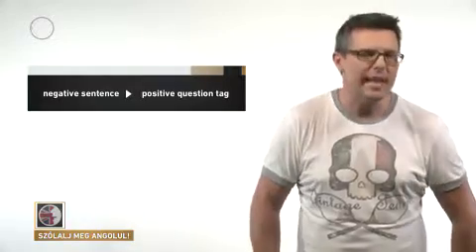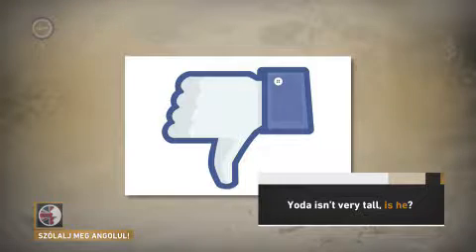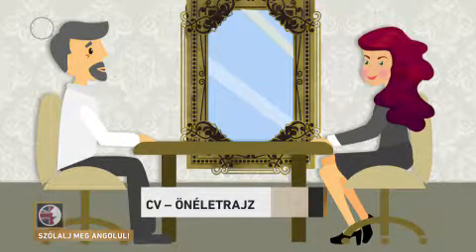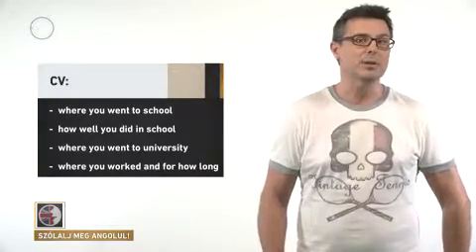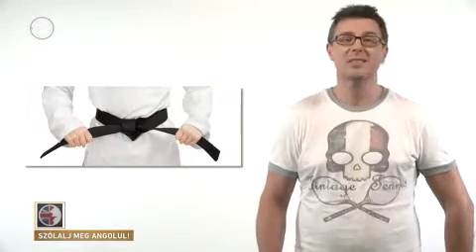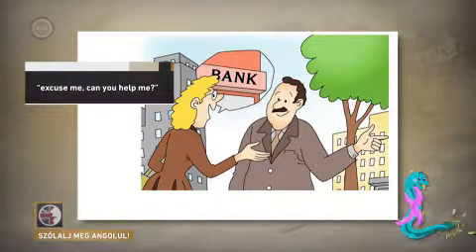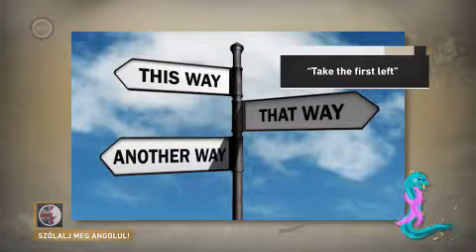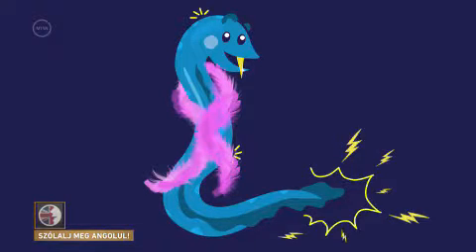Let's speak English! – #085 | M5 channel, 2017-01-13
Week 17, lesson 85, broadcast date: 13 January 2017